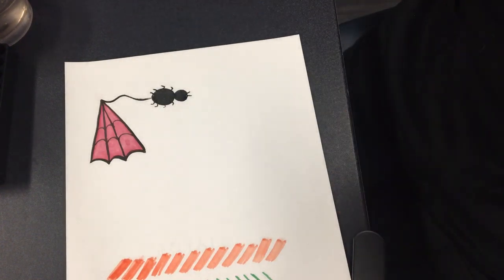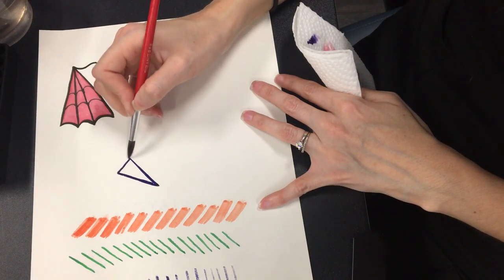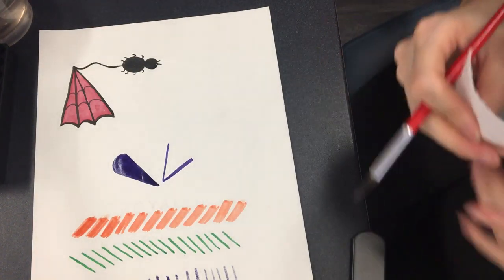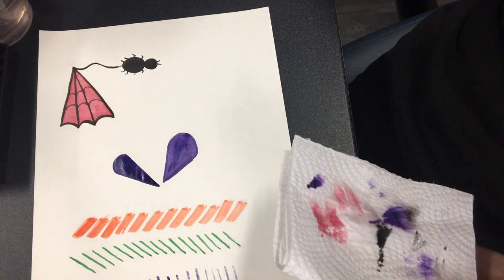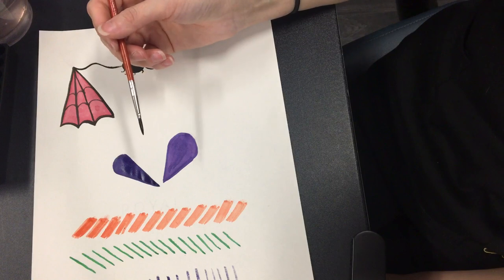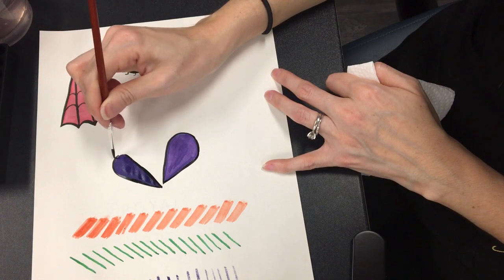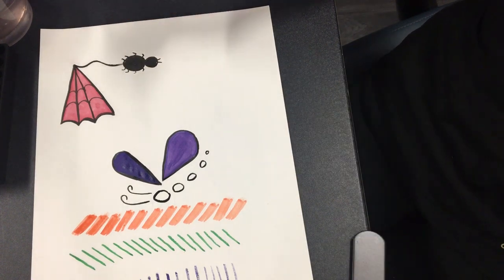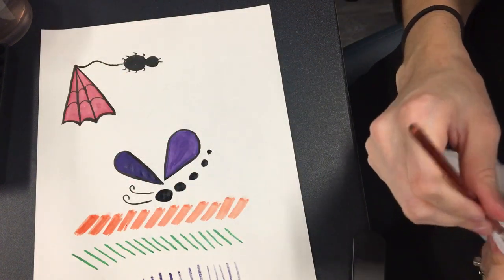Face Painting Dragonfly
Basic dragon fly design.